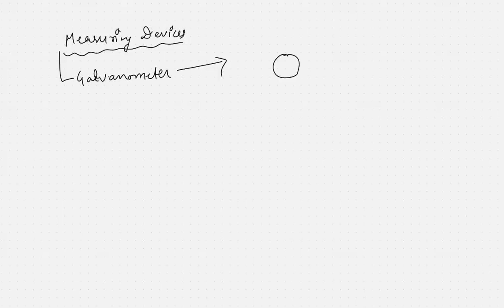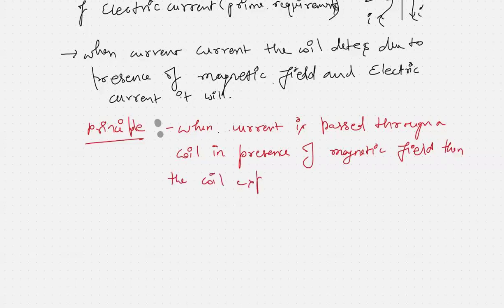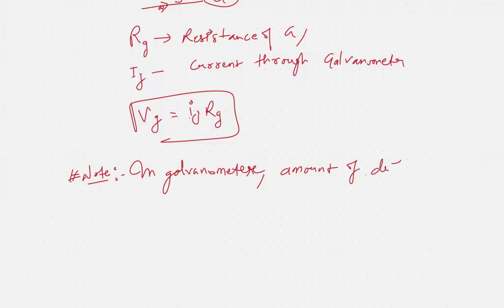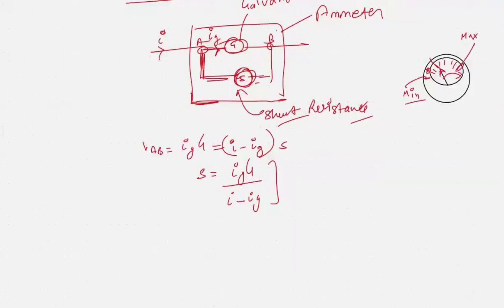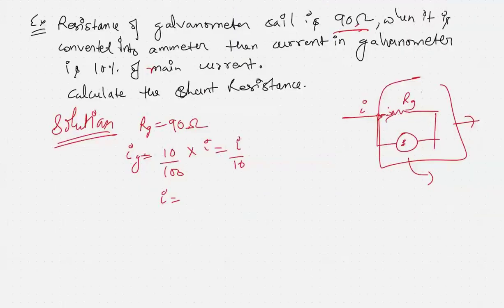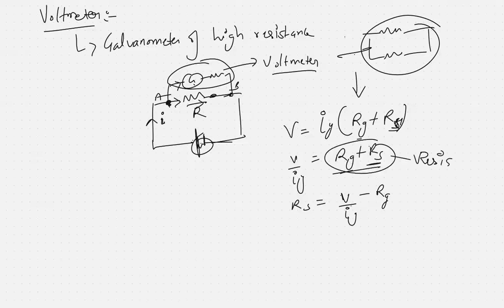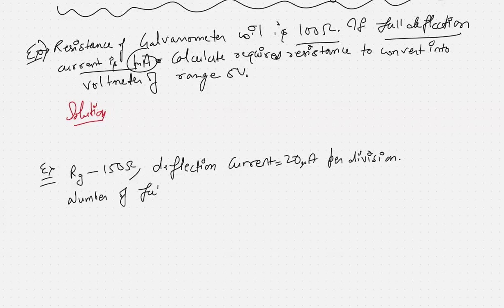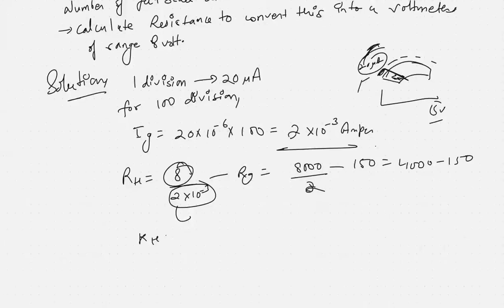Galvanometer Principle Discussion